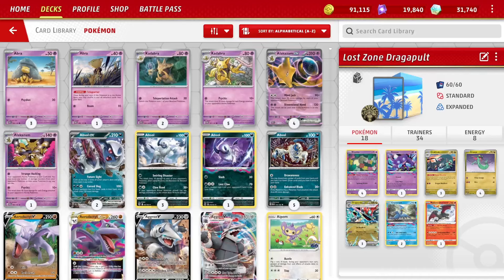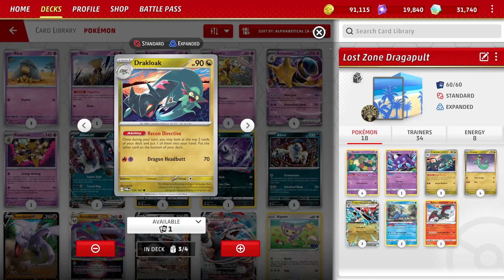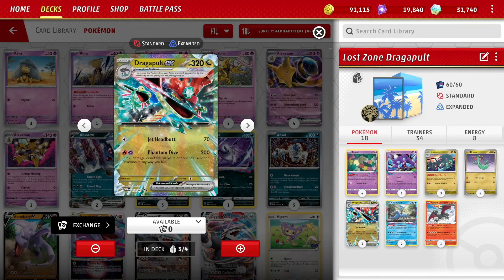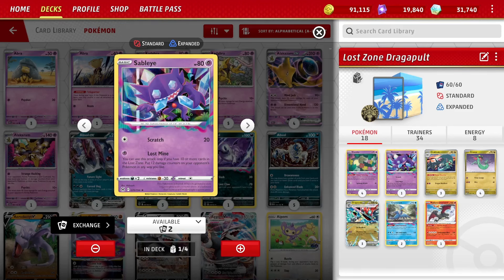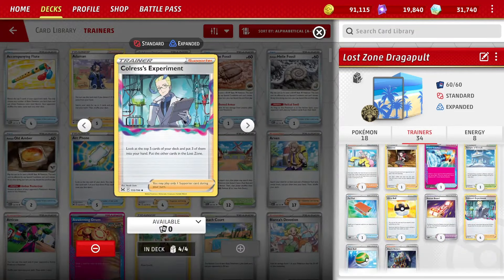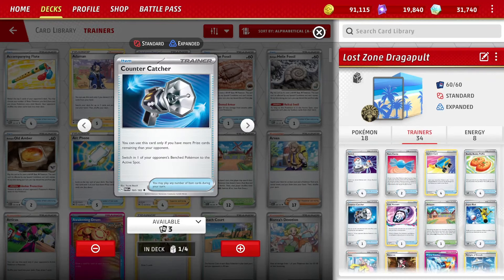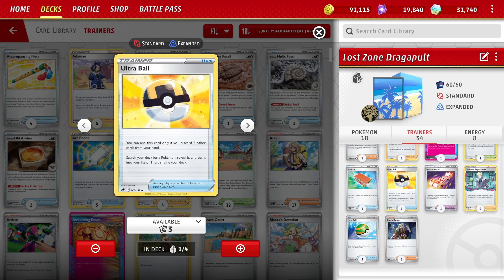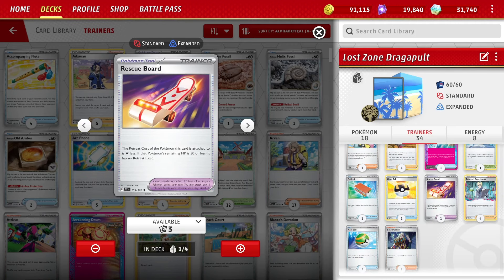Lost Zone Dragapult (But No Mirage Gate!)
Lost Zone pairs great with Dragapult ex!

Deck List:
Pokémon: 7
4 Comfey LOR 79
1 Sableye LOR 70
3 Drakloak TWM 129
4 Dreepy TWM 128
3 Dragapult ex TWM 130
2 Cramorant LOR 50
1 Radiant Charizard CRZ 20

Trainer: 18
2 Rare Candy PAF 89
4 Switch SVI 194
4 Switch Cart ASR 154
4 Buddy-Buddy Poffin TEF 144
1 Counter Catcher PAR 160
1 Lost Vacuum CRZ 135
1 Artazon PAF 76
2 Super Rod PAL 188
1 Iono PAF 80
1 Roxanne ASR 150
1 Prime Catcher TEF 157
1 Temple of Sinnoh ASR 155
1 Pal Pad SVI 182
1 Ultra Ball CRZ 146
1 Rescue Board TEF 159
4 Colress's Experiment LOR 155
3 Nest Ball PAF 84
1 Boss's Orders PAL 172

Energy: 2
4 Basic {R} Energy Energy 2
4 Basic {P} Energy Energy 5